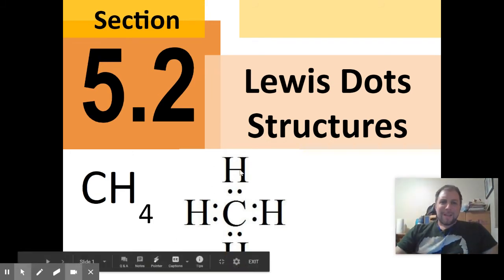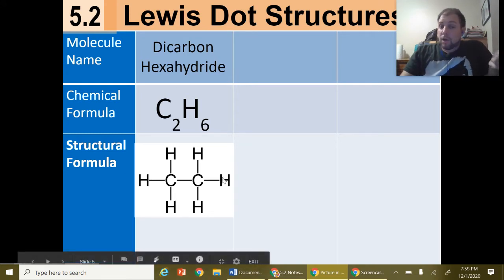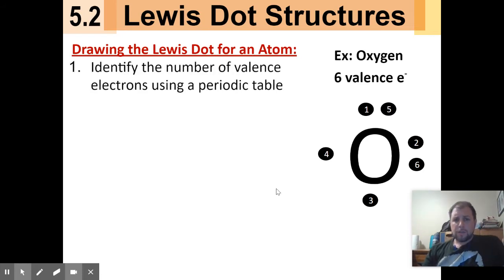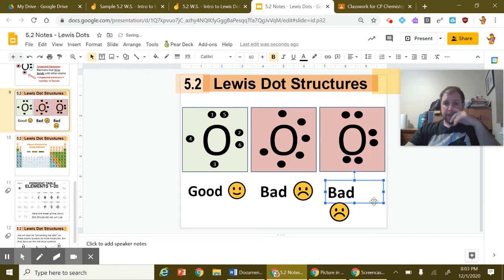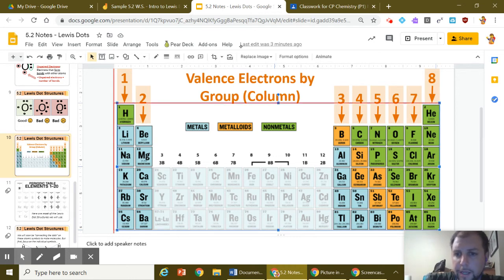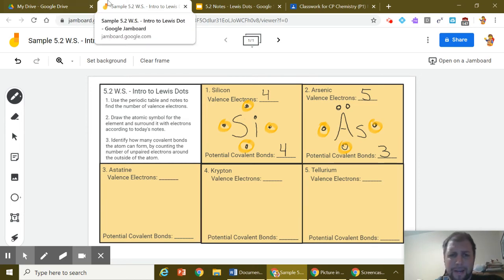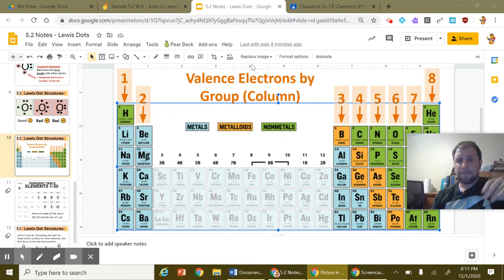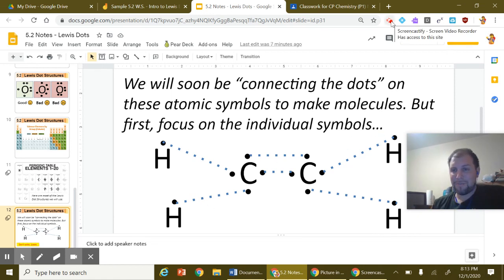5.2 W.S. - Intro to Lewis Dots